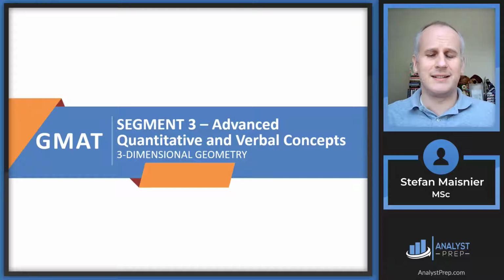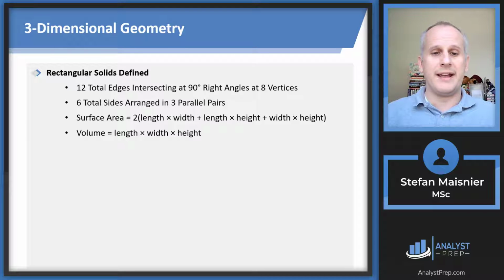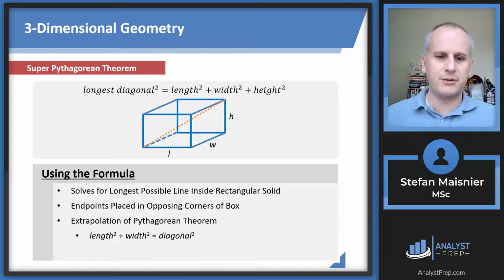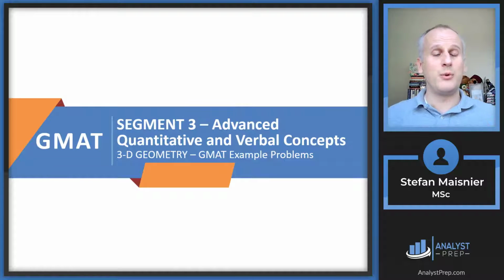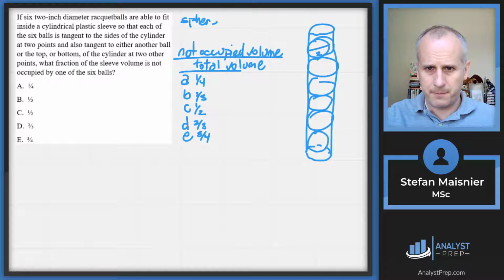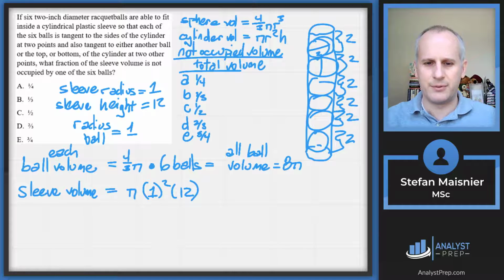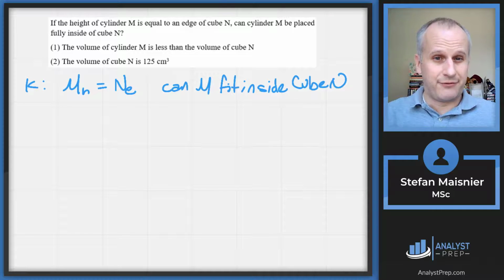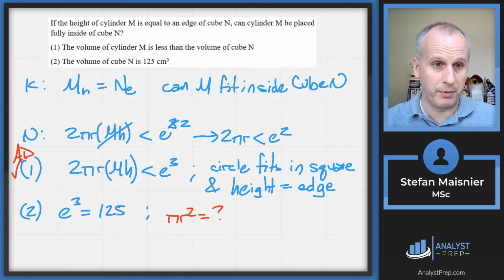3-D Geometry (GMAT Course – Advanced Quantitative and Verbal Concepts)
Learn the fundamentals of 3-D geometry with this detailed GMAT Quant lesson from AnalystPrep. This video covers the core concepts and formulas for rectangular solids, cubes, cylinders, spheres, surface area, volume, and three-dimensional diagonals.

This is a legacy GMAT Quant lesson covering 3-D geometry from the earlier GMAT exam format. The lesson also demonstrates how these concepts can be applied to Problem Solving and Data Sufficiency questions, with step-by-step examples and algebraic reasoning.

What You’ll Learn:
✓ Definitions of edges, sides, surface area, and volume
✓ How to draw and interpret three-dimensional figures
✓ Properties and formulas for rectangular solids
✓ Cube surface area and volume formulas
✓ The three-dimensional Pythagorean theorem
✓ Open and closed cylinder surface area and volume
✓ Sphere surface area and volume formulas
✓ How to solve 3-D geometry Problem Solving questions
✓ How to approach 3-D geometry Data Sufficiency questions
✓ How to apply algebra to three-dimensional geometry problems
✓ Common traps and mistakes to avoid when solving geometry questions

Chapters:
00:00 Introduction
00:15 3-Dimensional Geometry: Key Definitions
01:03 How to Draw 3-Dimensional Figures
02:13 Rectangular Solids and Cubes
04:30 The 3-Dimensional Pythagorean Theorem
05:45 Cylinders: Surface Area and Volume
07:21 Spheres: Surface Area and Volume
08:13 Example 1: 3-D Geometry Problem Solving
10:30 Calculating Sphere and Cylinder Volume
12:30 Finding the Sleeve Height and Volume
13:38 Calculating Occupied and Unoccupied Volume
15:08 Example 2: 3-D Geometry Data Sufficiency
16:04 Algebraic Approach to Cylinder and Cube Problems
18:20 Evaluating the Data Sufficiency Statements
19:44 Final Takeaways